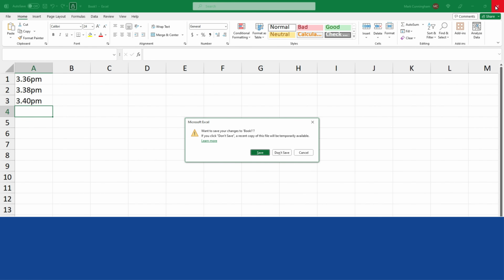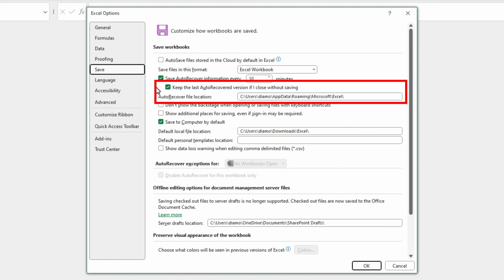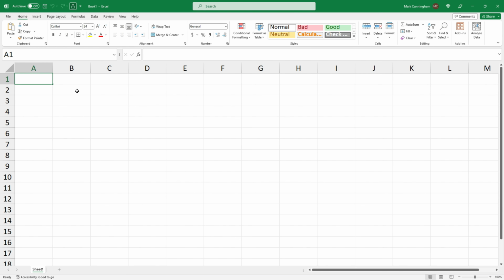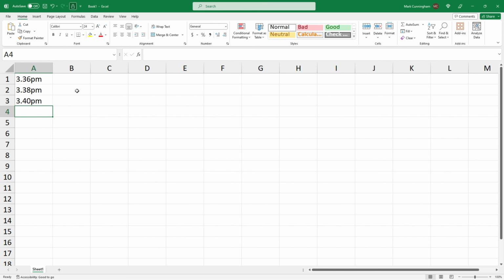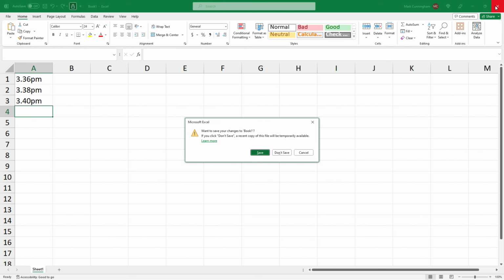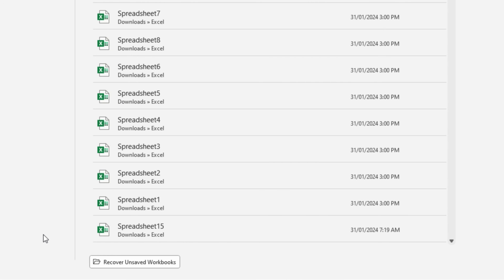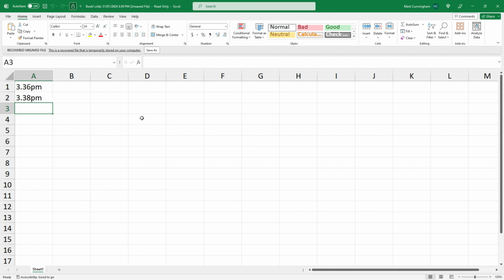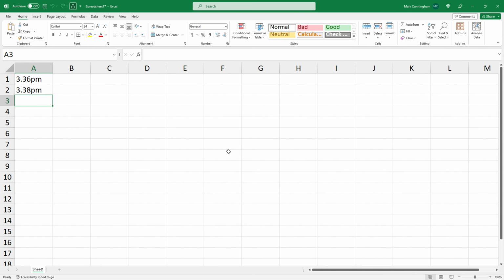DON'T PANIC! Recovering Unsaved Excel Files is EASY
Ever closed a Microsoft Excel file by accident without clicking save? Don't panic! In this video, you'll learn exactly how to recover an unsaved Excel workbook from your PC or laptop using Excel’s built-in AutoRecover feature.

⌚ TIMESTAMPS
00:00 DON'T PANIC! Recovering Unsaved Excel Files is EASY
00:10 Checking & Adjusting AutoRecover Settings
01:10 Simulating a Lost File (Testing the Settings)
02:00 Closing the Workbook Without Saving
02:18 Navigating to Recover Unsaved Workbooks
03:07 Opening & Saving Your Recovered File Safely